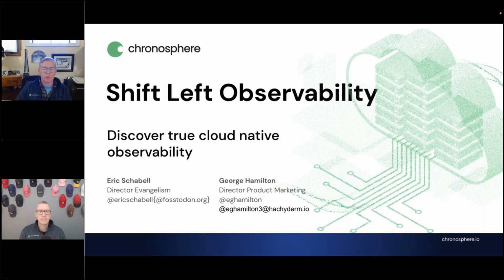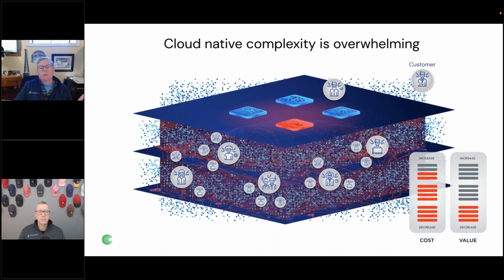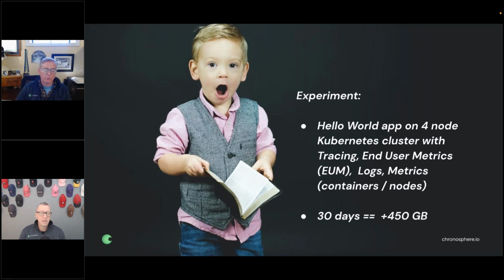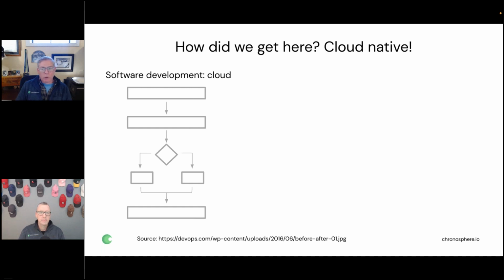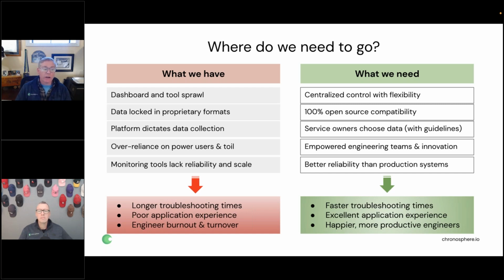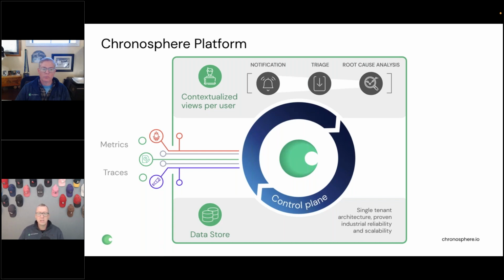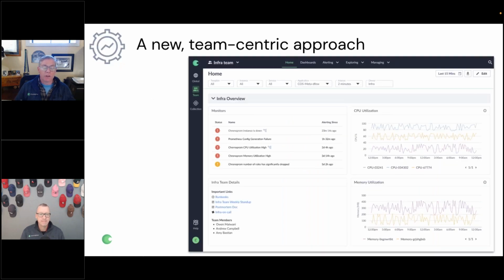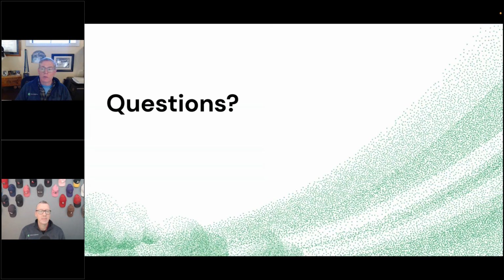Shift Left Observability: Discover True Cloud Native Observability | DZone Webinar by Chronosphere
Whether you’re an enterprise migrating to cloud-native or born in the cloud, most of today’s APM and Observability tools don’t support how your engineers and DevOps teams need to develop, deploy, and support their software. Observability needs to shift left and reflect the modern way companies organize their development teams and their vital interdependencies.

Chronosphere is the only vendor addressing the unique requirements for observability in a cloud-native world. Join this webinar to learn:

• What cloud native observability is and how it is different from the promises made by traditional cloud APM and observability vendors

• How to use cloud-native observability to do more “Dev” and less “Ops” so you can dramatically improve developer and engineer workflows and productivity

• How to make on-call shifts less stressful so that your engineers aren’t getting burned out